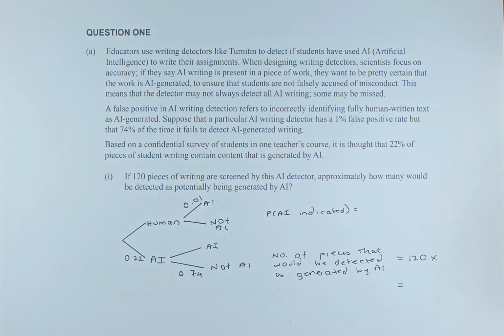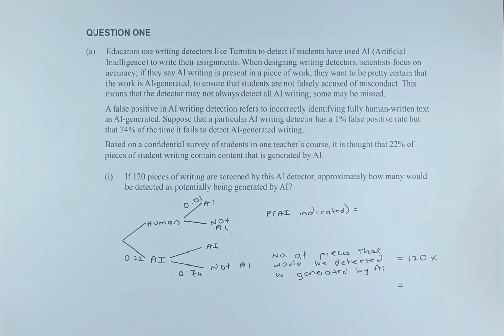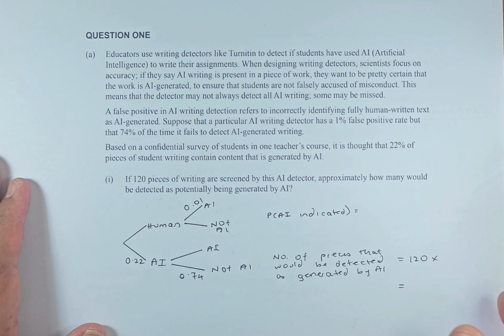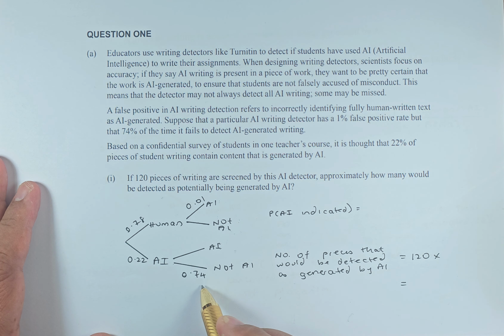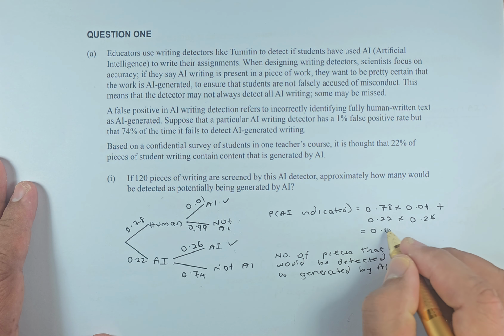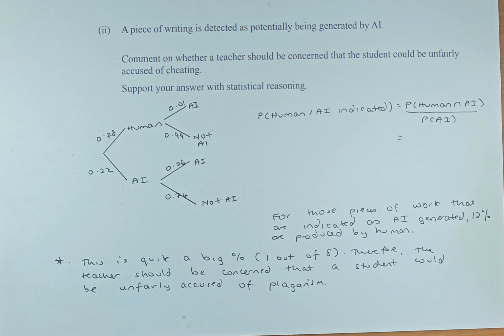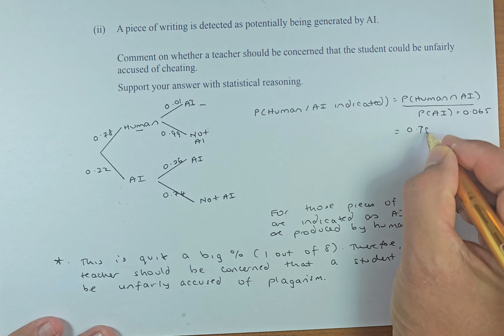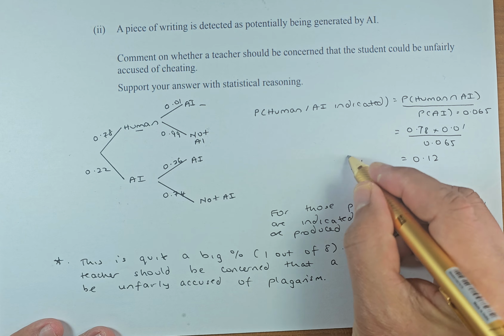NCEA Level 3 Probability Concepts 2024 Question 1a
In this video, we will try to solve question 1a of the 2024 NCEA Level 3 Probability Concepts exam.